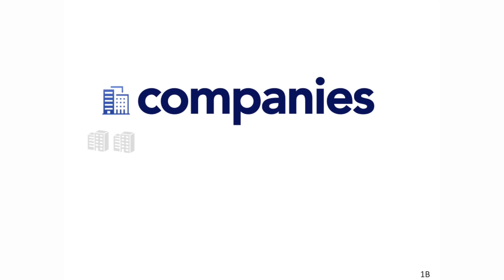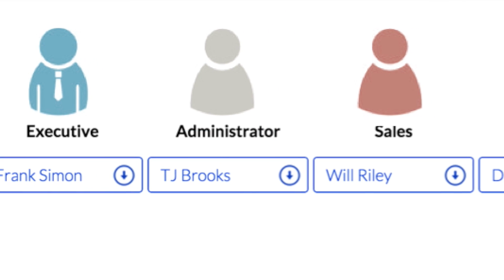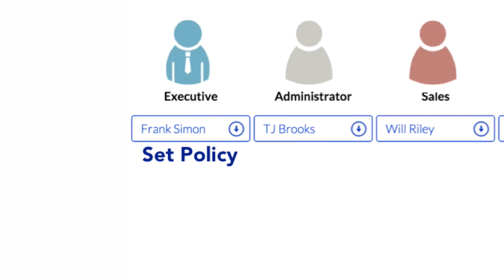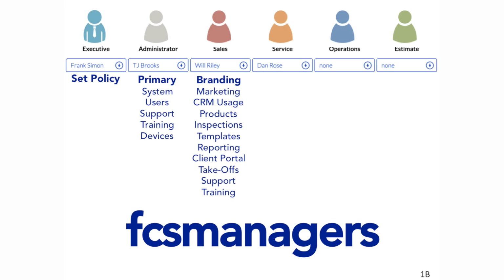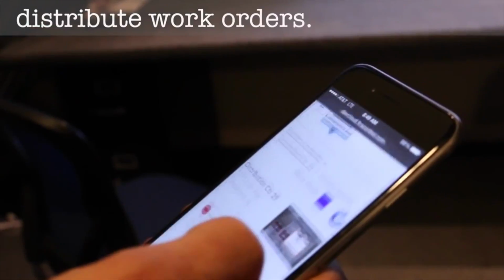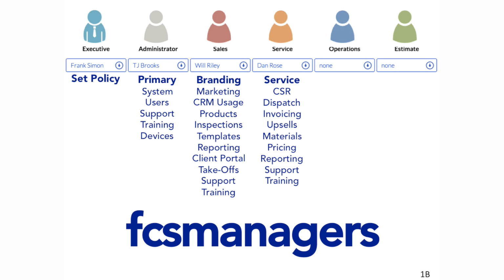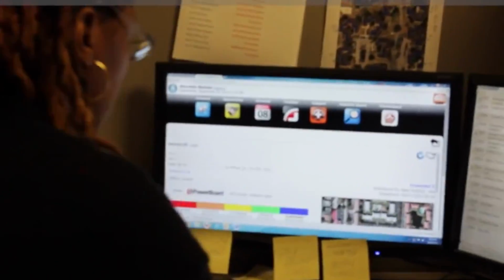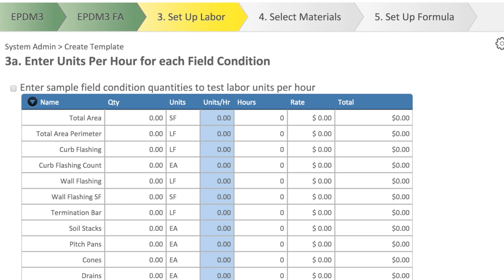2. Implementation Team-E1B